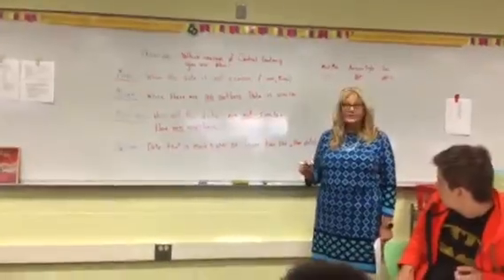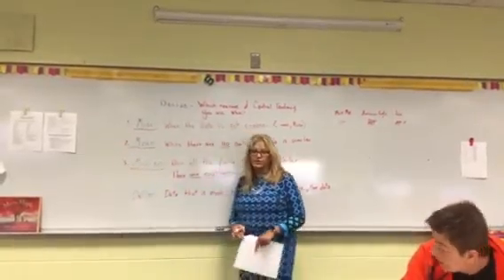Measures of Central Tendency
When should you use Mode, Mean or Median?